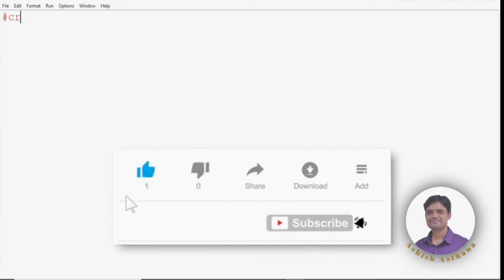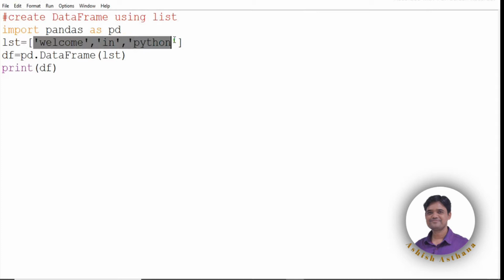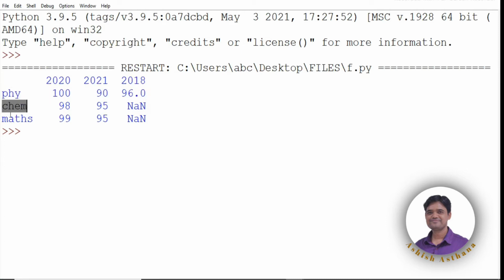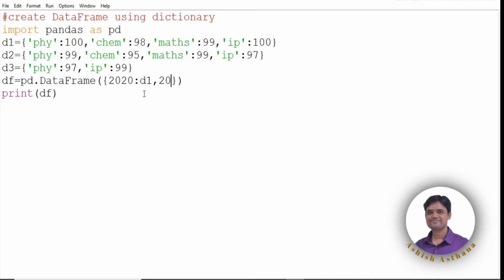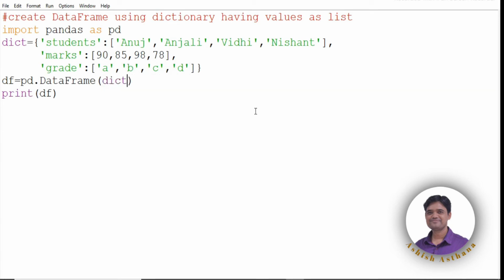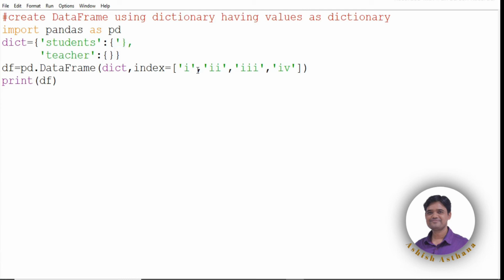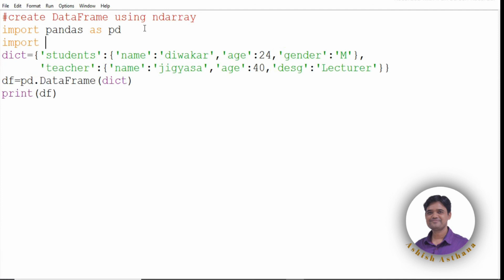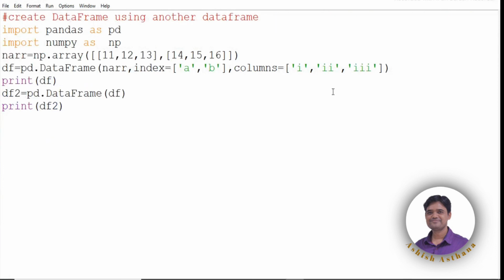Lecture 36: Python DataFrame() | How to Create DataFrame? || by Ashish Asthana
• DataFrame is a two dimensional data structure i.e., data is aligned in a tabular manner in rows and columns. Note that, Series are used to work with one dimensional array, whereas DataFrame can be used with two dimensional arrays.
• DataFrame can store hetrogenous (multiple data type) data and size can be changed (mutable) in DataFrame.  DataFrame has two different index i.e. column-index and row-index.
• We can perform many operations on datasets like arithmetic operations, columns and rows selection, column and rows addition etc.
A pandas DataFrame can be created using the following constructor −
dataFrameObject= pandas.DataFrame( data, index, columns, dtype, copy)
The parameters of the constructor are as follows −
Parameter Description
data data can be represented as series, list, dict, constant or other dataframes..
index
 For the row labels, the index to be used for the resulting frame is optional. By default, the index value is displayed from 0 to n -1
columns
 For column labels, the optional default syntax is - np.arrange(n) . This is only true if no index is passed.
dtype Data type of each column.
copy This command or whatever it is used for copying of data, if the default is False.
A pandas DataFrame can be created using various inputs like −
i. Two-dimensional dictionaries
ii. Two-dimensional  ndarrays (NumPy array)
iii. Series
iv. Lists
v. Another DataFrame object